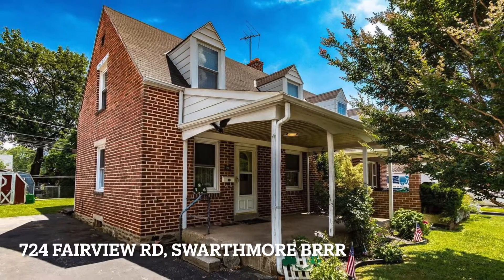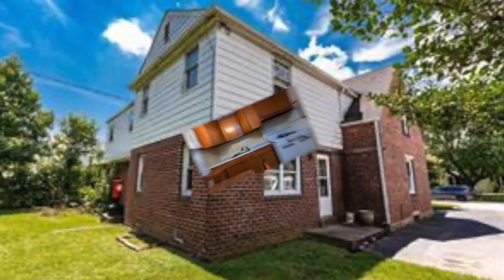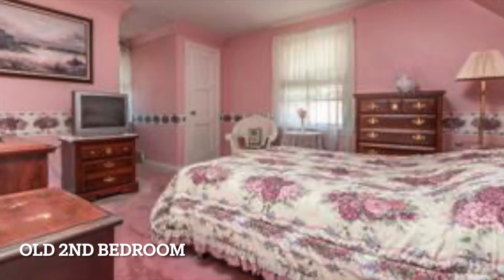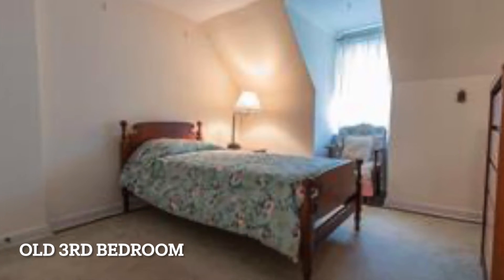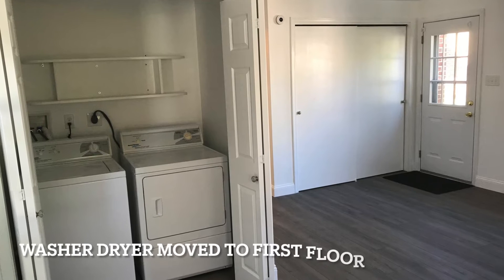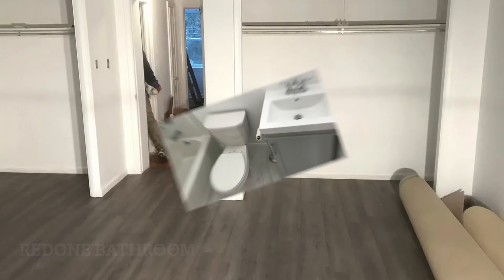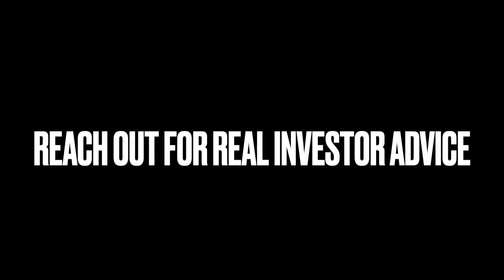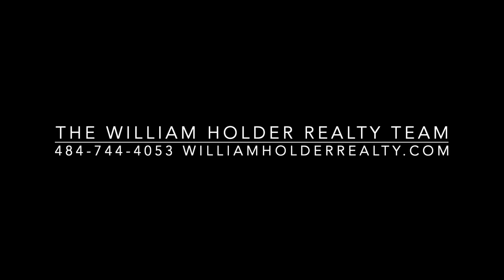724 Fairview Rd BRRR project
724 Fairview Rd BRRR project